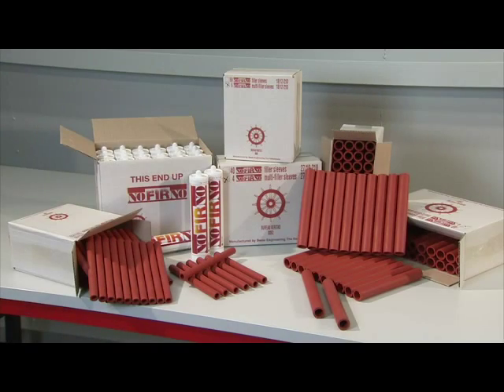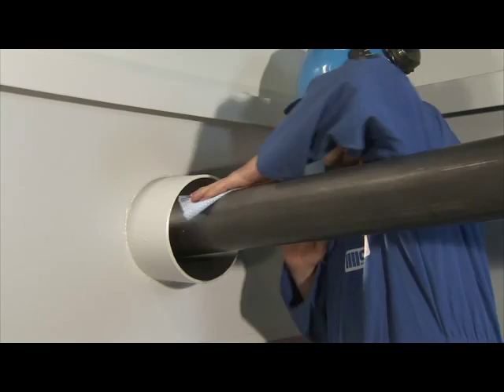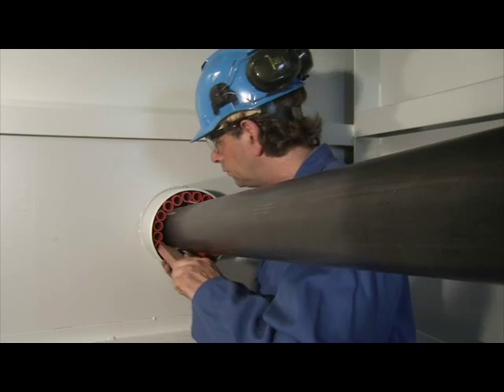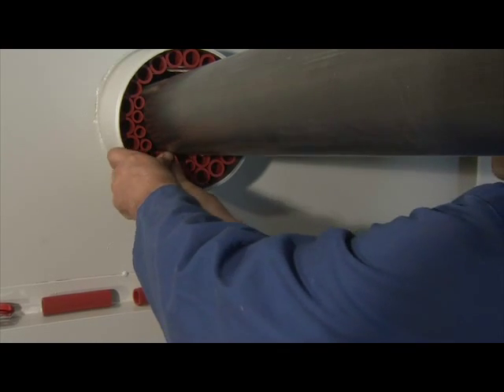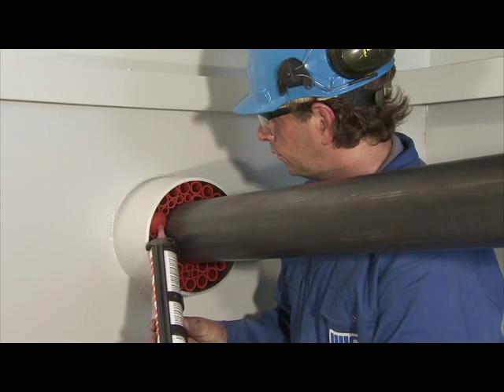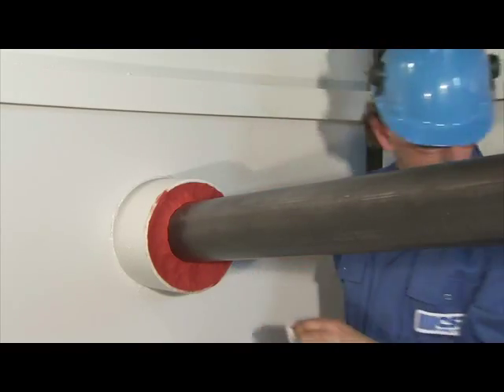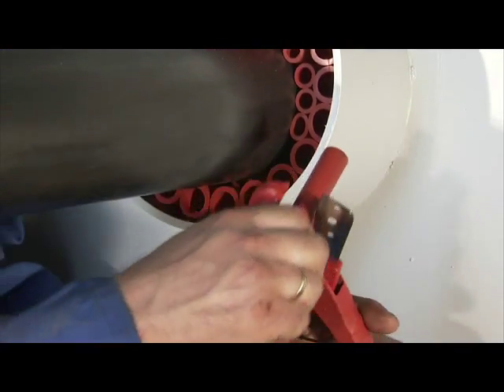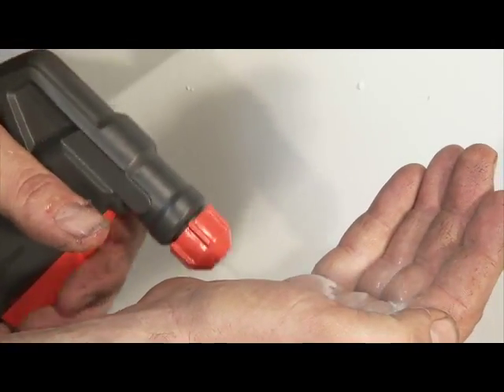NOFIRNO singel rørgjennomføring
Installasjon av singel rørgjennomføring. Markedets mest fleksible og robuste løsning for vann- og gasstetting av en gjennomføring. Tåler vibrasjon, strekk og utvidelser. Kan installeres i kjerneboret hull uten behov for epoxy eller primer. Kan også benyttes med vår egen kanalgjennomføring som støpes inn med forskalingen. Erstatter løsningen med flenserør innstøpt i betong, og reduserer således jobben med millimeterpresisjon og nøyaktig vinkling.